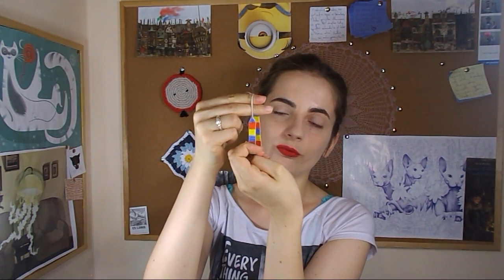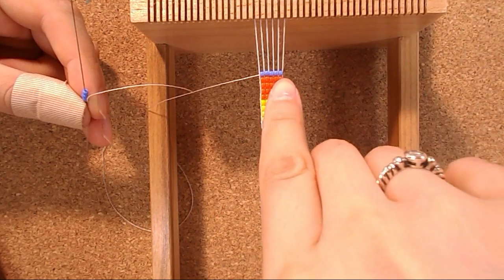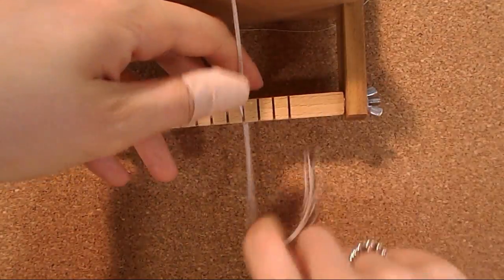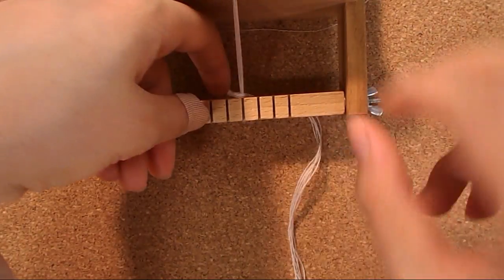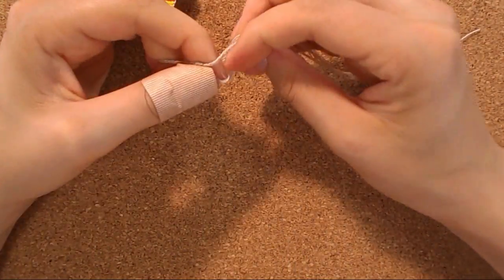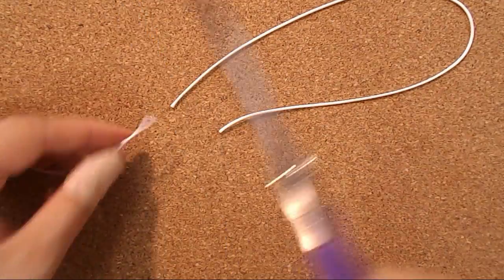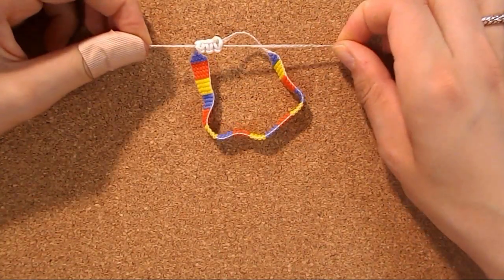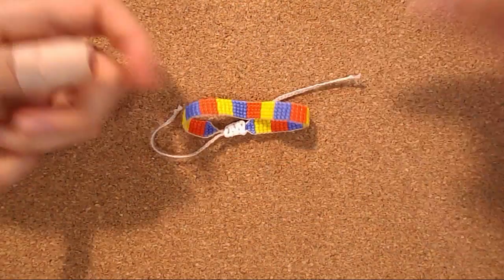How to decrease in loom beading? (Bead Loom - step by step tutorial for beginners)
Bead Loom is really easy and fun thing to do ;) Today I will teach you how to decrease endings in your bracelets! Enjoy!

My 1st tutorial about bead loom (step by step, with english SUB!)